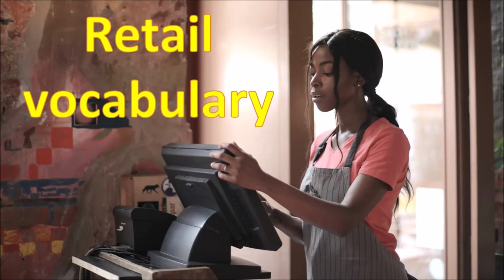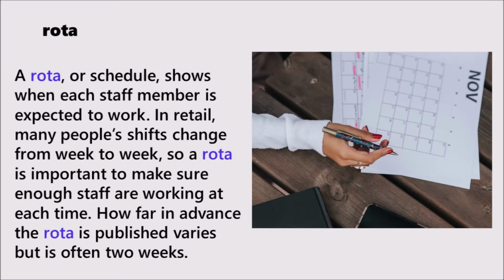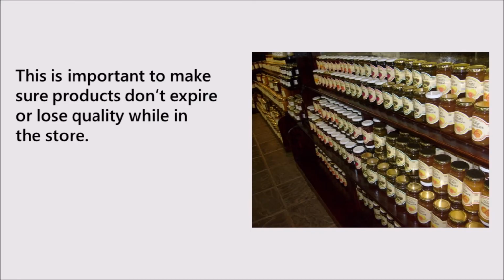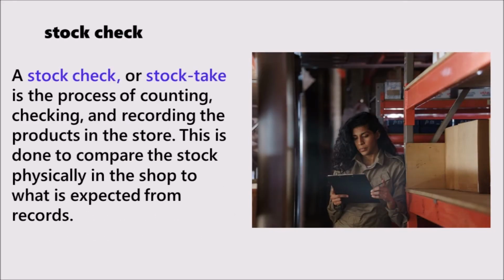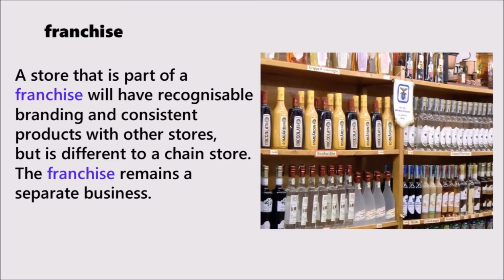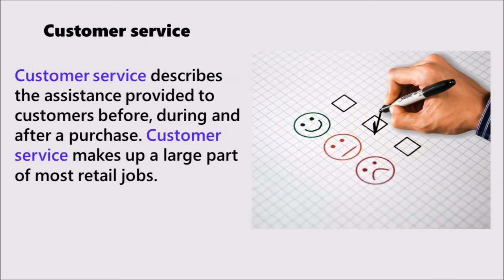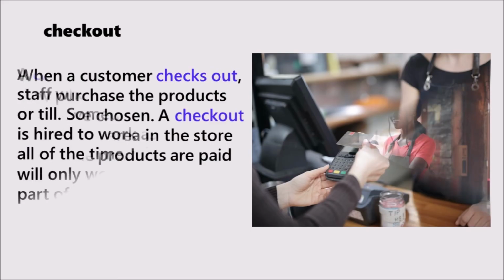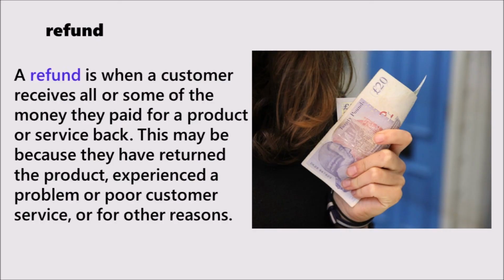Retail vocabulary | English for work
Retail vocabulary - English (not only) for work. If you want to be able to talk about shops and retail in English and learn useful key vocabulary quickly to improve your speaking skills, this spoken English lesson is for you. Listen to a native English speaker talking about retail related words and phrases.

‘ Retail  vocabulary ’ is commonly used in daily expressions for both workers and
 customers  all the time. In this English video lesson with subtitles, you will learn words British people really use in their everyday lives.

Practise with us to improve your pronunciation, grow your vocabulary and increase word recognition. Why not play the video twice and read aloud along with a native speaker to work on your reading skills?

A full transcript is also available to let you practice reading, and make it easier to identify tricky words.

Get ready for everyday conversation and real life English use in just a few minutes twice a week. Study English with us to boost your skills and build up your confidence and fluency.

We'd love to hear your thoughts. Please comment, like and let us know what you'd like to see next.